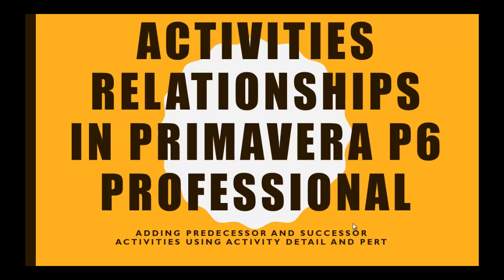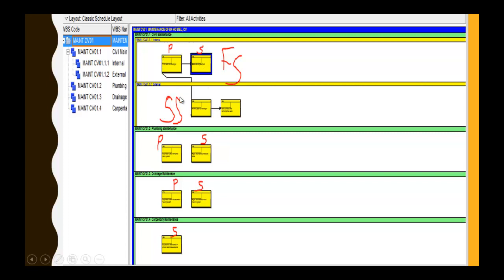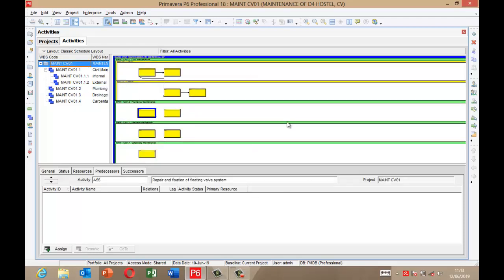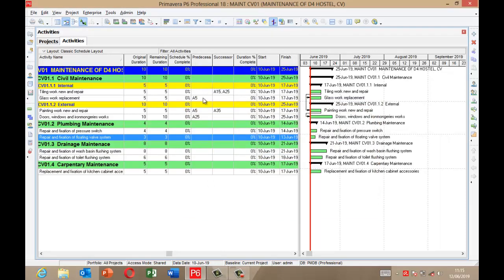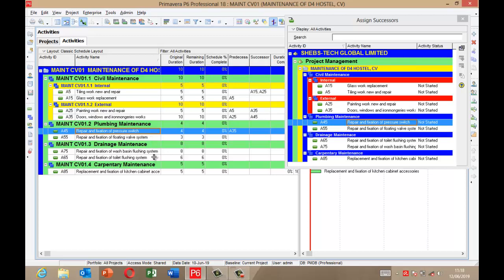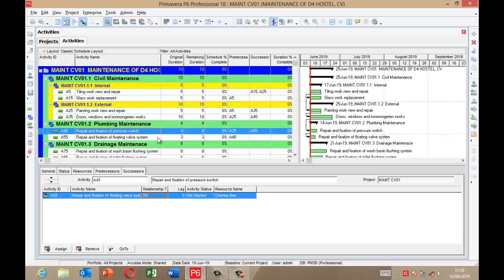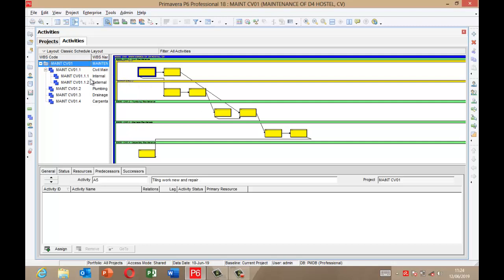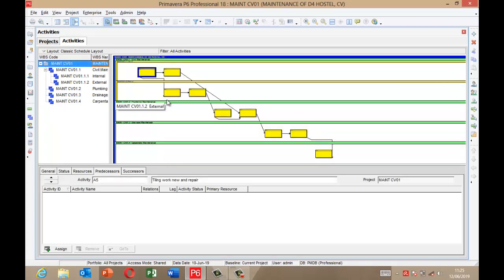Activity Relationships, FS,SS,FF,SS in Primavera P6